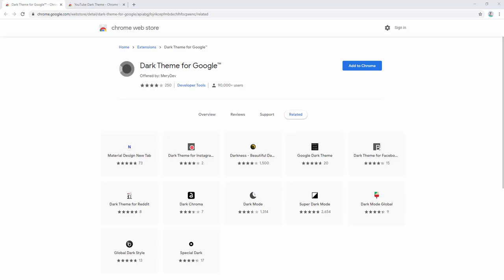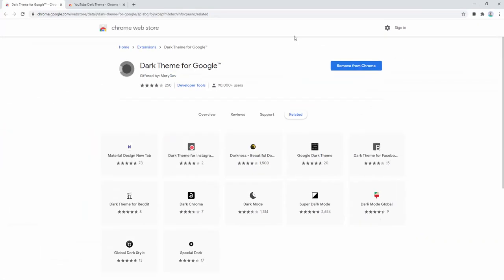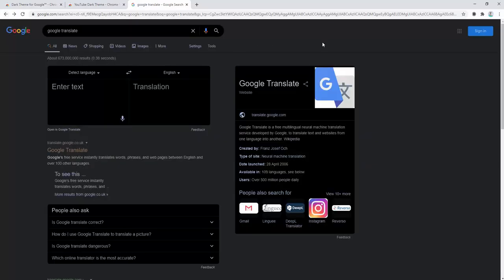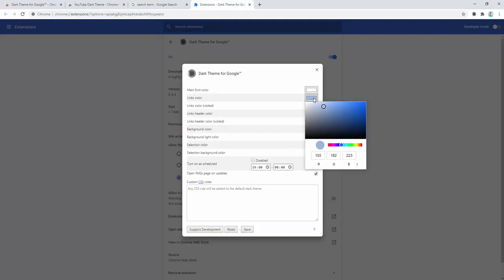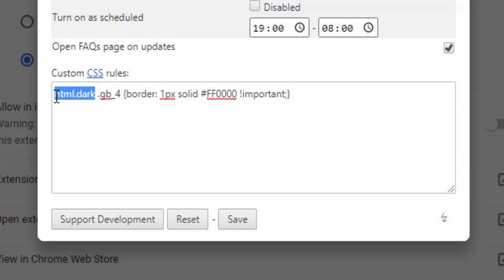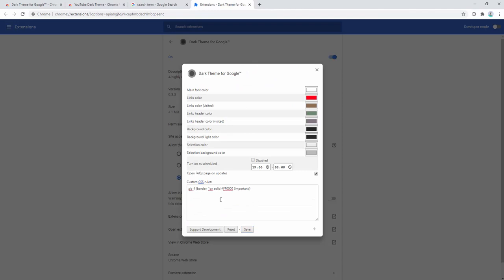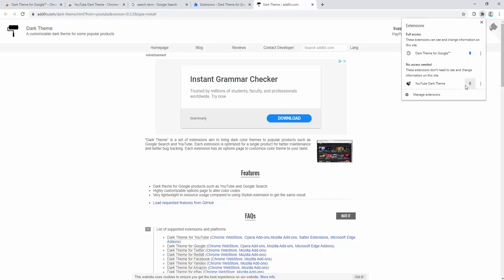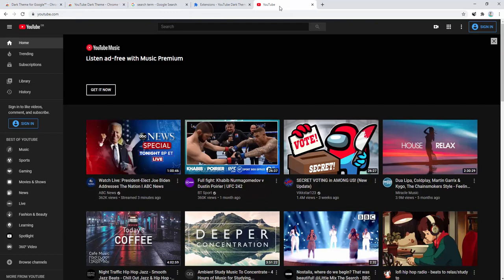Dark Theme - Browser Extension Review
A highly customizable dark theme addon for your browser

Features:
1. You can apply your own CSS rules to the default theme
2. This theme enhances the native dark theme so it will be compatible with the theme changes
3. You can set a schedule to enable or disable the dark theme based on the current time